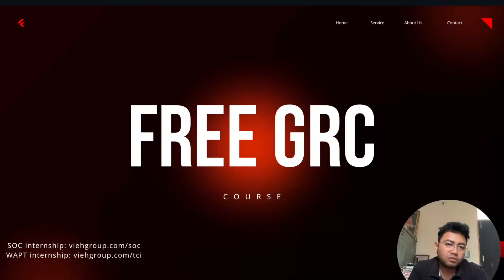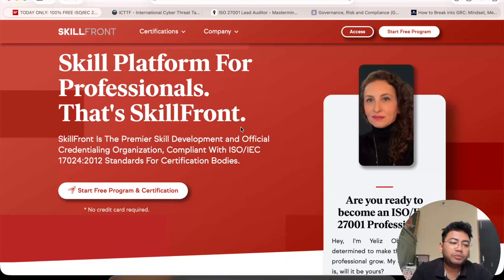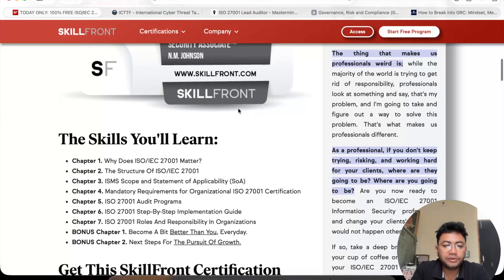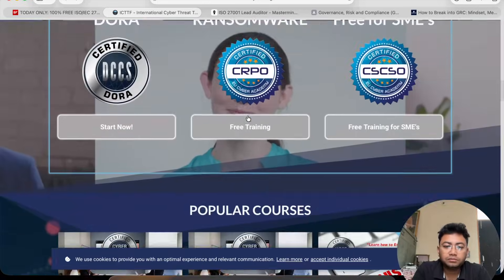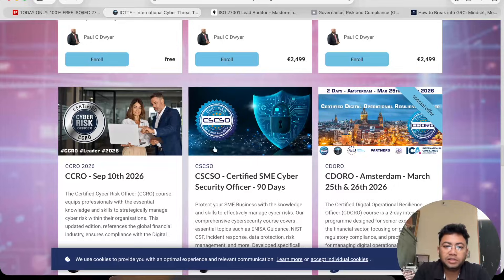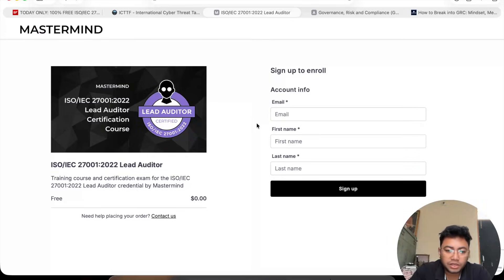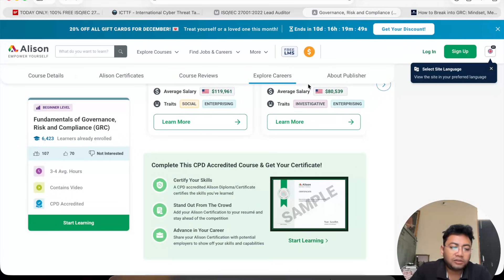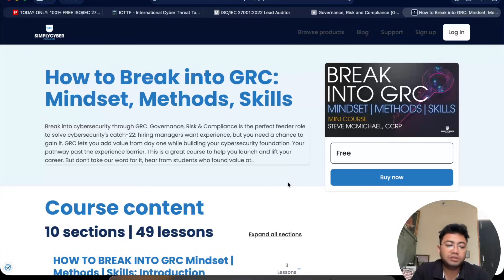5 FREE GRC & Cybersecurity Courses | ISO 27001, NIST, Compliance (2026)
Stop paying for expensive cybersecurity courses.

In this video, I’m sharing FREE GRC and Cybersecurity courses that can help you start or grow your cybersecurity career at zero cost. These are genuine, trusted platforms offering real value - not scams, not trial traps.

If you are a student, fresher, working professional, or career switcher, this video can save you money, time, and confusion.

Why GRC & Cybersecurity Matter
- Governance, Risk, and Compliance (GRC) is one of the most in-demand domains in cybersecurity today. Organizations don’t just need hackers - they need professionals who understand:
- Risk identification and risk assessment
- Operating and maintaining GRC programs
- Internal controls and security monitoring
- Compliance reporting and audit readiness
- Practical implementation of ISO 27001, NIST, and COBIT frameworks

You don’t need advanced coding skills to enter GRC.

This video covers 100% free cybersecurity and GRC courses, including:

- ISO / IEC 27001 foundation and certification courses
- EU-recognized cybersecurity learning resources
- GRC basics for absolute beginners
- ISO 27001 security auditor training
- Practical GRC analyst learning paths

These resources are ideal for building a strong cybersecurity foundation and improving your resume with globally recognized knowledge.

Watch this video if you:
- Want to start cybersecurity from scratch
- Are looking for free cybersecurity certifications
- Are interested in GRC, compliance, or auditing roles
- Want international-level cybersecurity exposure
- Don’t want to waste money on low-quality courses
- Are planning a cybersecurity career in 2025 and beyond

Most people focus only on penetration testing or SOC roles.
GRC professionals, however, are critical to every organization and are consistently in demand.

This video gives you:
- Clear career direction
- Zero-cost learning options
- Real frameworks used by companies
- A practical entry into cybersecurity

Important Actions
- Like the video if it helped you
- Save it for later reference
- Share it with friends and classmates